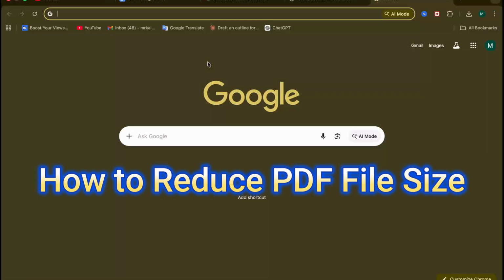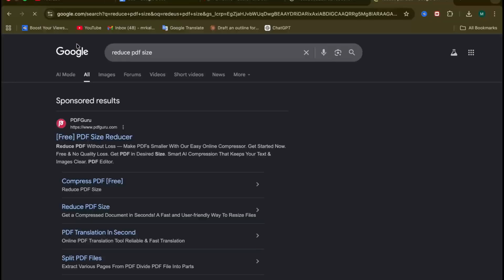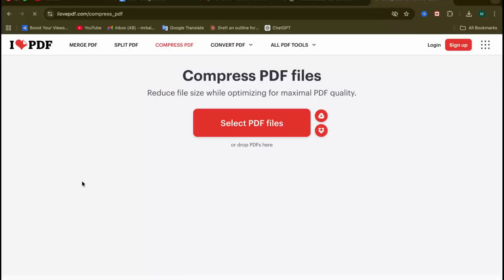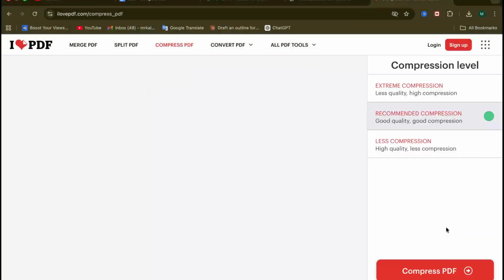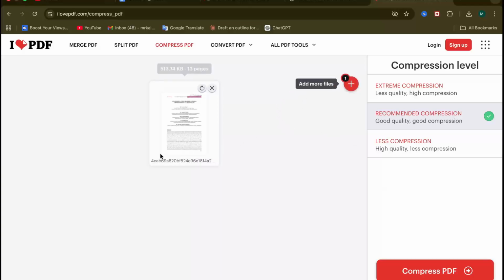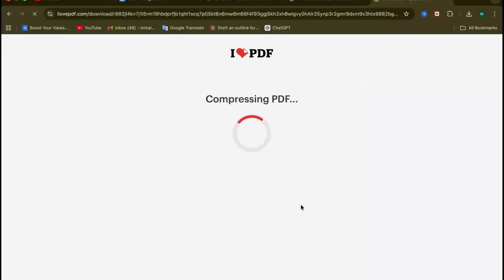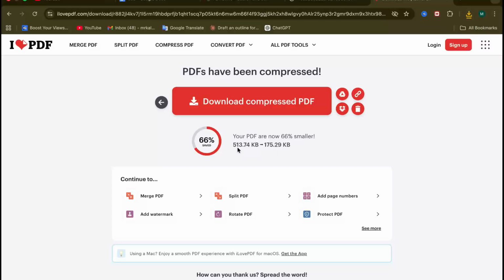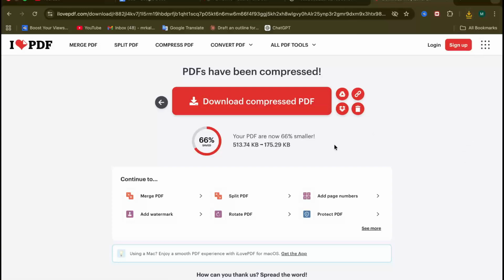How to Reduce PDF File Size – Quick Compression Trick!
Hello, Want to compress a PDF file using Canva? In this video, I’ll show you how to compress PDF in Canva step by step.

You’ll learn how to export smaller PDF files directly from Canva using simple settings.

Watch till the end to fully understand how to make Canva PDF files smaller.